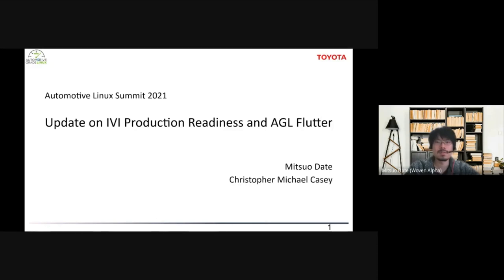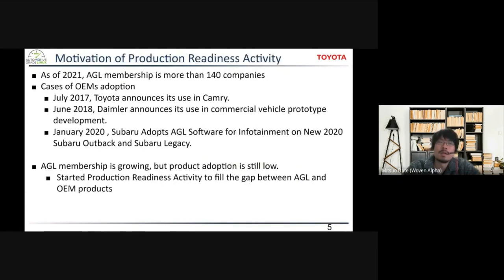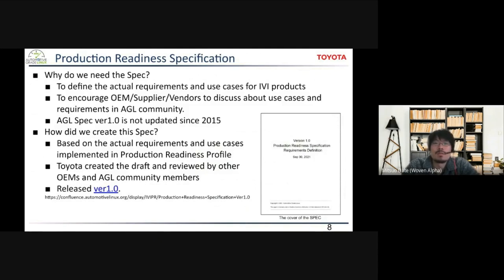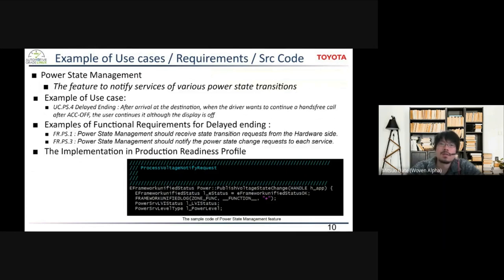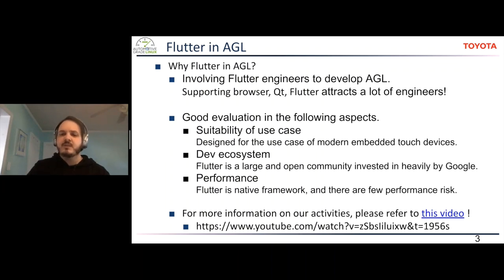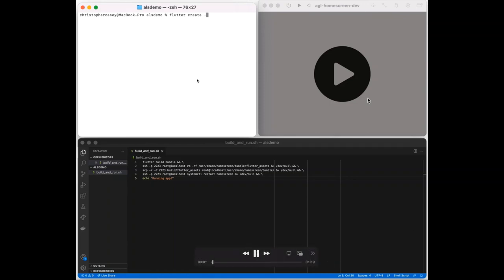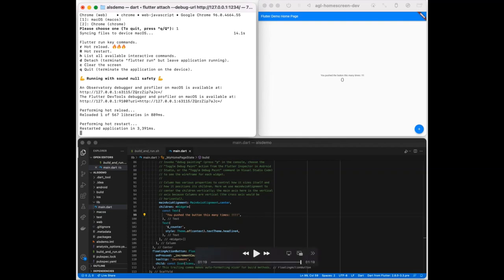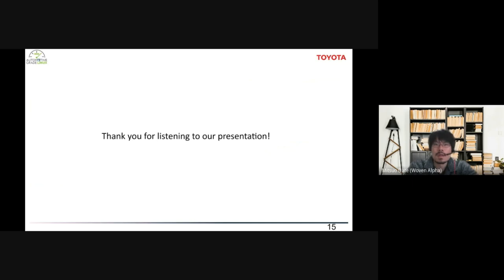Update on AGL Production Readiness and AGL Flutter - Mitsuo Date & Christopher Michael Casey